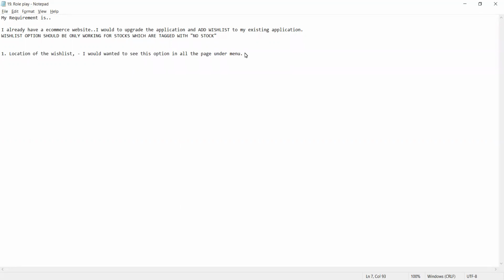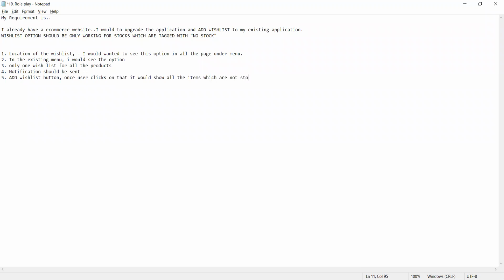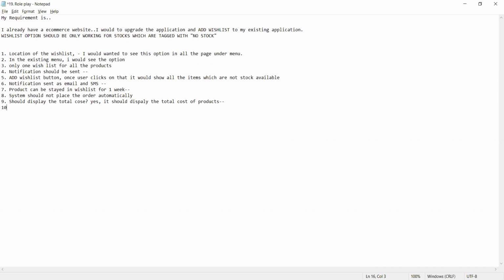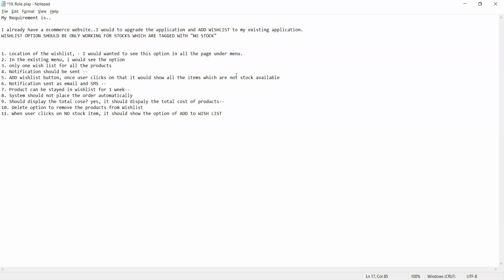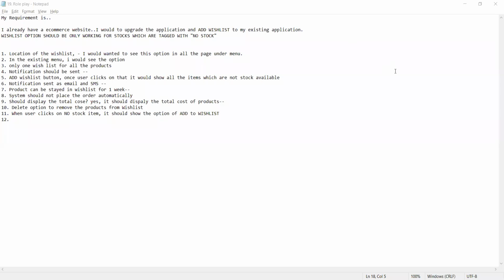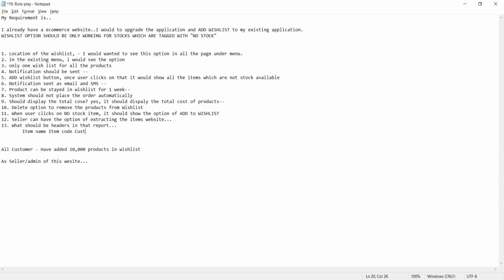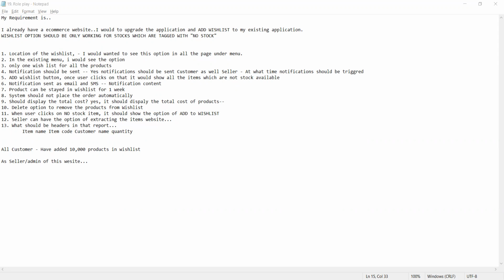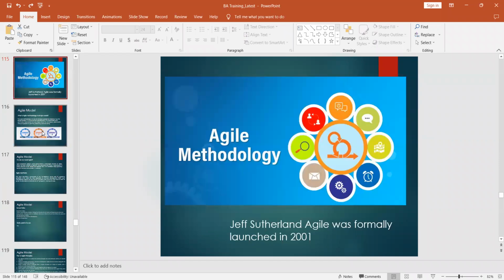Requirements Gathering | Elicitation techniques | Interview method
In this session, We will get to know how to gather the requirements from Client for Software development using elicitation technique.
For the Next batch information and enrollments.

For Enrollments, ping me on

ABOUT OUR Institute

Hello everyone, I'm Srikanth, the founder of IT Career Path, started back in 2001. Our goal has been to help people kickstart their careers in the IT industry. We focus on providing practical training for individuals looking to enter or switch to IT jobs. Our courses are designed to give you hands-on knowledge and include case studies from various domains.

Our team consists of experienced trainers, each with over eight years of experience in their respective fields. This expertise allows us to offer practical insights beyond typical training programs. We cover courses such as business analysis, Scrum Master, mainframes, tableau, and power bi.

For instance, our business analysis and Scrum Master courses are certification-focused. Completing these can prepare you for certifications like the entry-level business analyst certification by IABA or the Professional Scrum Master one certification by scrum.org. The other courses also provide training with practical knowledge and projects.

Here's how our strategy works: Upon enrollment, you attend daily live classes via Zoom. If you miss a class, don't worry; you'll have access to daily recordings through our portal. After the training, we assist with resume preparation, mock interviews, and getting you ready for real job interviews. This approach has yielded positive results for our past participants, as seen in their testimonials.

You can find more feedback on our Facebook page, where we'll also share course details, batch start dates, and links to join WhatsApp groups specific to each course. These groups provide updates on training programs, free demos, and seminars. Additionally, our Facebook page posts job openings, while our YouTube channel offers free insights into the courses we offer.

I'm excited to connect and collaborate with you in any of our training programs. Thank you and looking forward to working together.

Courses Offered:
Business analysis
Scrum Master
Tableau
PowerBI
Software Automation Testing Tools